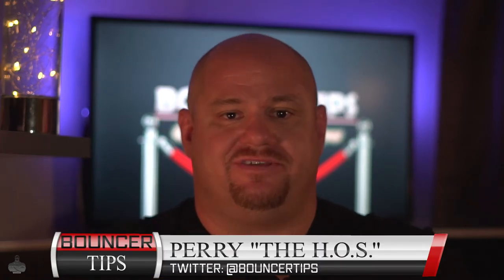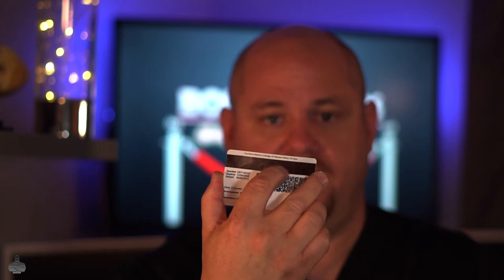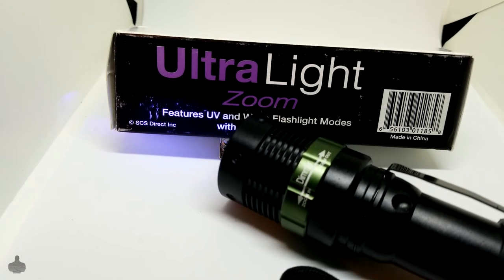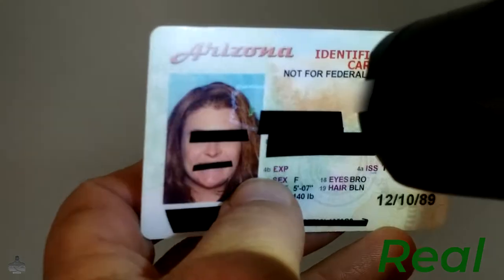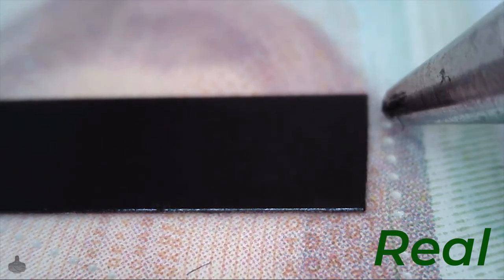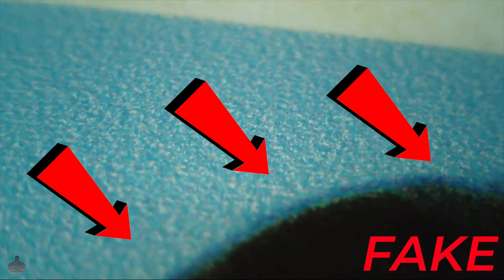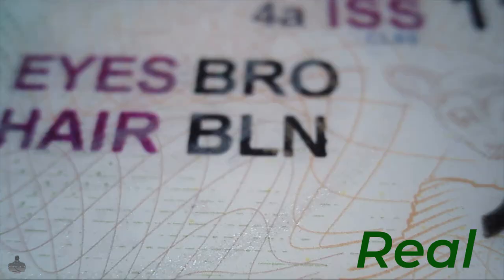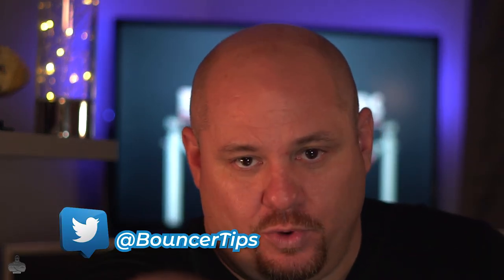How do you spot a Fake ID from Arizona? - Bouncer Tips (2018)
In today's Bouncer Tips video we do a complete breakdown of both the older and current State of Arizona ID cards and compare them to a Fake ID. I also give you tips on how to spot a fake ID from Arizona! Click to find out how!

AZ ID card Breakdown: AZ vs a Fake ID

The State of Arizona has two active ID types, the older version (with the Grand Canyon Background) has four distinctive characteristics to determine whether its a legitimate document or a Fake. In this video I break down and show you where to find these ID credentials.

We also breakdown the newest Arizona ID to a microscopic level to show you every detail and feature the ID has and do a direct comparison to a real world confiscated fake ID.

Items used to make these videos:
Sony A6500
Sony E-mount Lens
Rode Mic
Aputure Personal Vlog Light
Viltrox L132T Lights
Audio-Technica Lav Mic
Yi 4k+ Action Cam
Zhiyun Smooth-Q

To reach bouncer tips by mail please send correspondence to:
Bouncer Tips
c/o Perry
P.O.Box 30044

Video is for training purposes only and the Fake IDs were turned over to the State of Arizona Liquor Control Board.